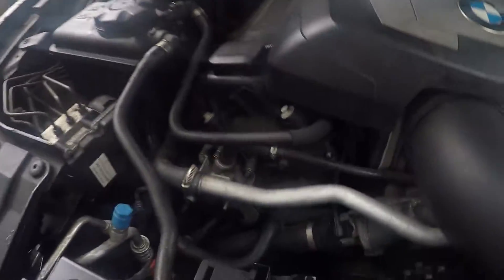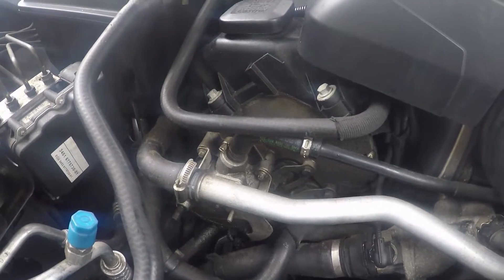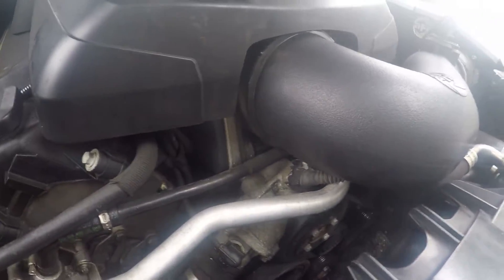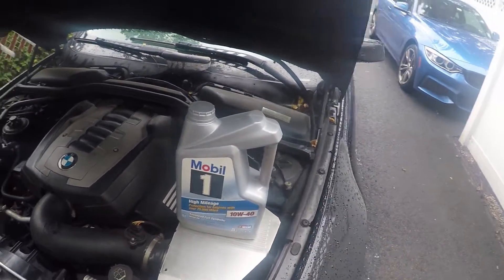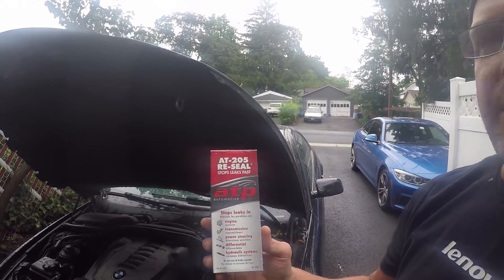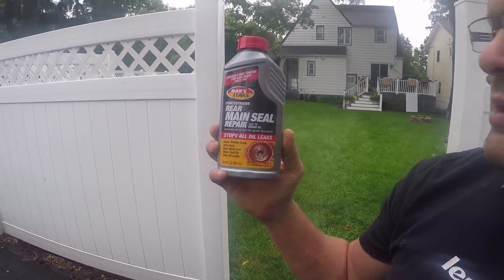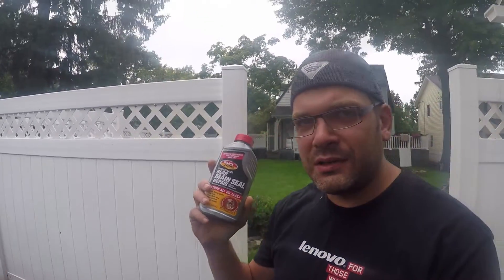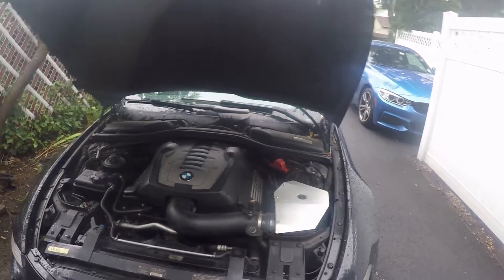BMW Oil Leaks - How to slow / stop them using additives (links in desc.)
Bar's Leaks 1040 Rear Main Seal Repair Concentrate
ATP AT-205 Re-Seal Stops Leaks, 8 Ounce Bottle
Mobil 1 10W-40 High Mileage Full Synthetic Motor Oil, 5 qt

My 2006 BMW 650 has 140,000 miles on it.  I have completed many repairs on this and 62 engine but the several locations in the engine that can leak oil have become quite a headache. Considering the vehicle is nearing end of life for me I have experimented with several additives; this video explains what has worked for me as a temporary fix over the last few years.

Please understand this is not a permanent fix but so far, as long as you increase the viscosity of your oil, and use the additives mentioned in the video with every oil change my leaking has been minimal if any and that is saying a lot for a BMW V-8 with 140,000 miles.